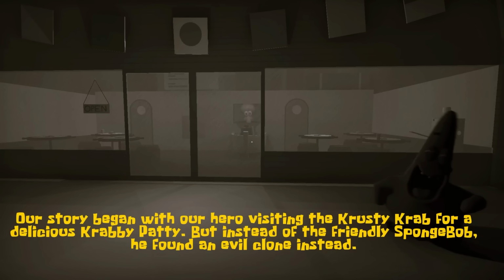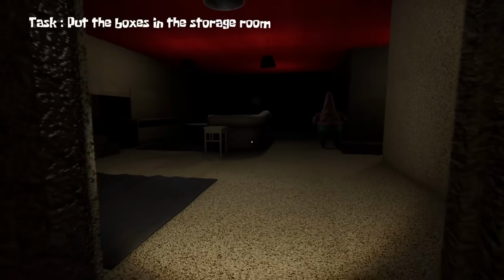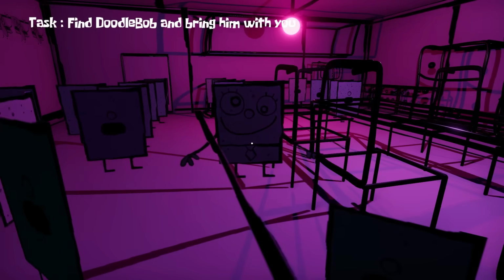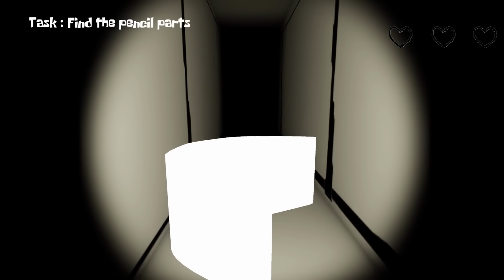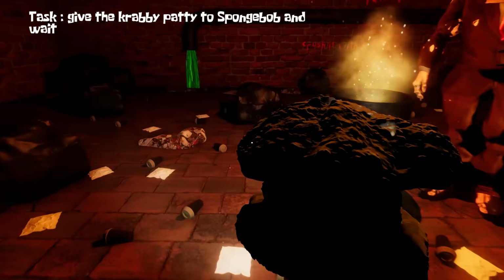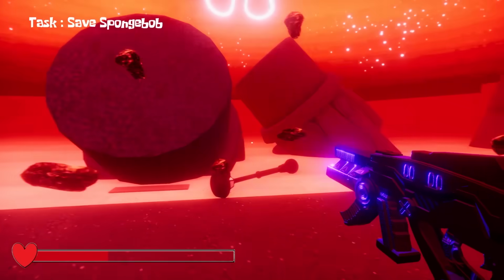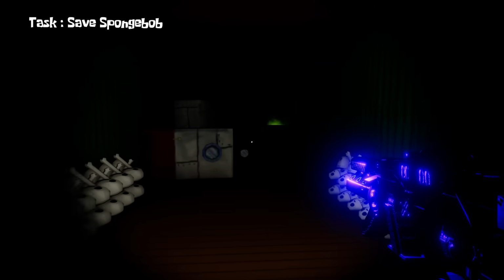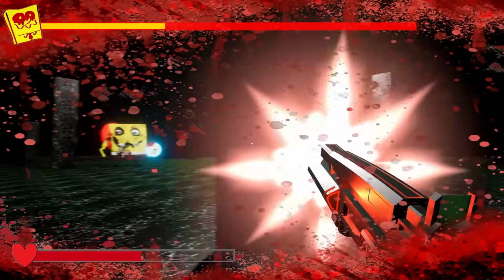WHAT HAPPENED TO PATRICK?! - Spongebob's Evil Clone 2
Spongebob’s Evil Clone 2 a horror game where Patrick is an evil villain..